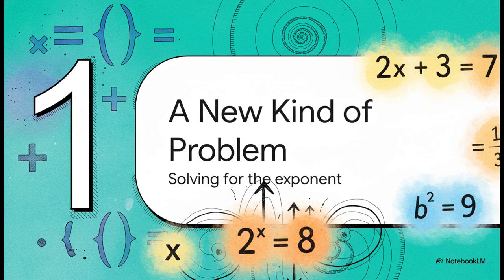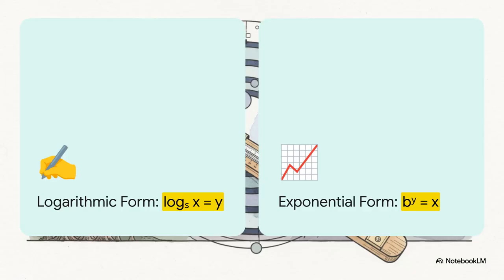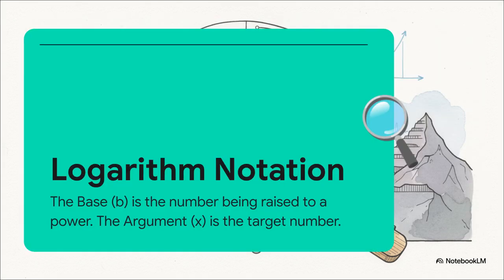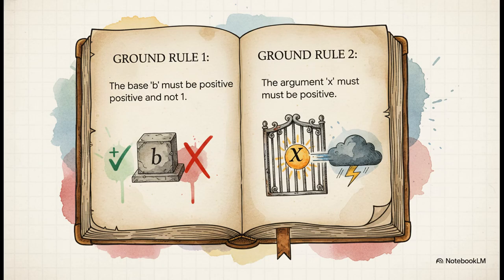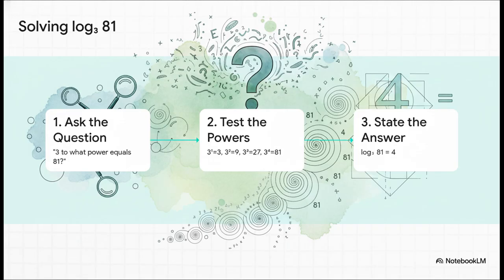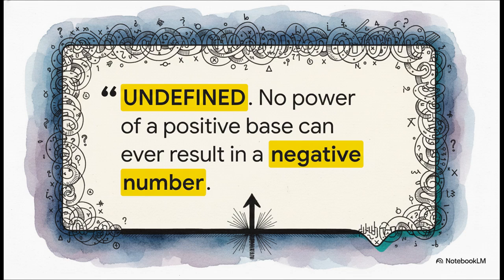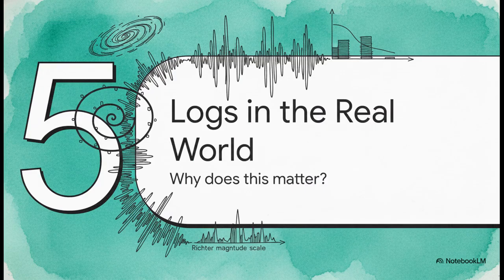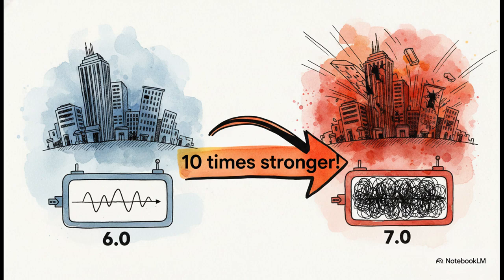Intermediate Algebra 5.6: Intro to Logarithms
Intro to Logarithms — Intermediate Algebra Study Guide (Section 5.6)

This video provides an educational overview of Intro to Logarithms, covering the key concepts, formulas, and worked examples from our Intermediate Algebra course.